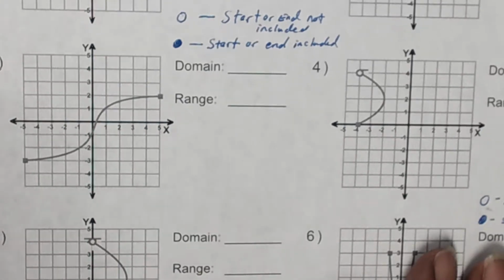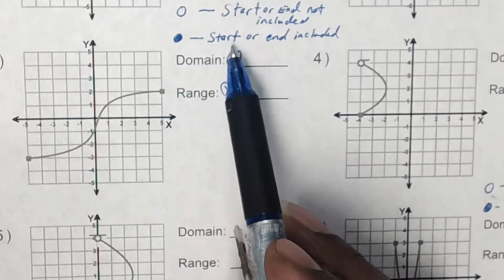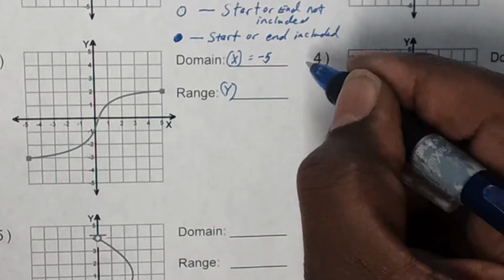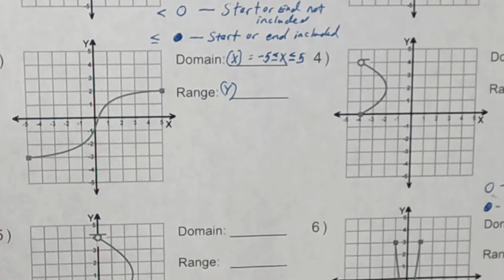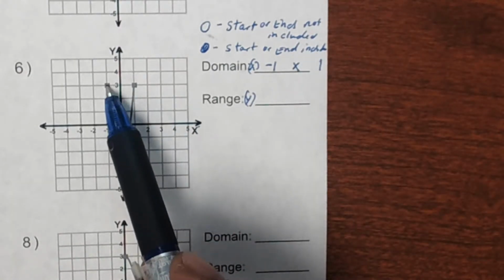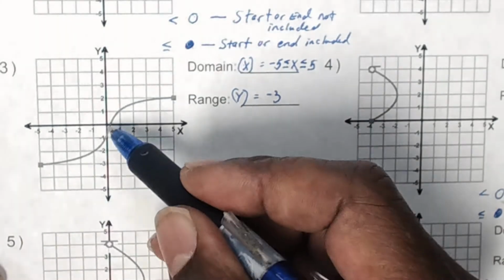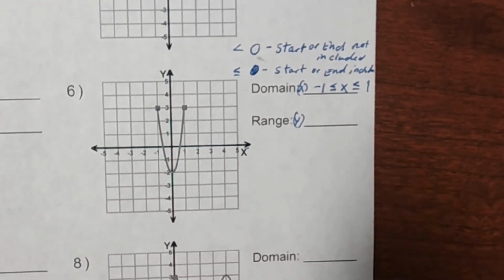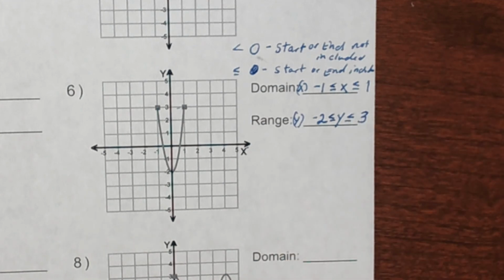Domain and Range of Functions